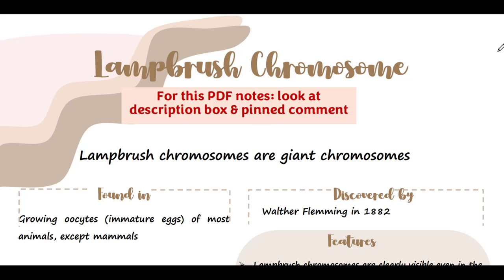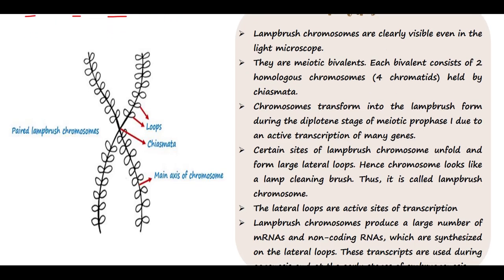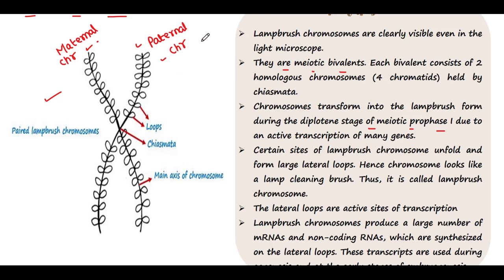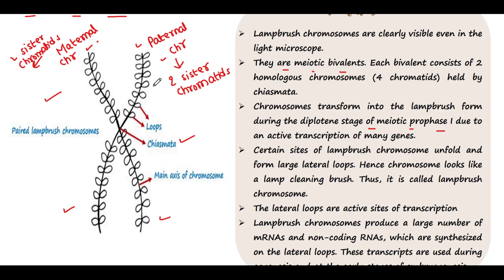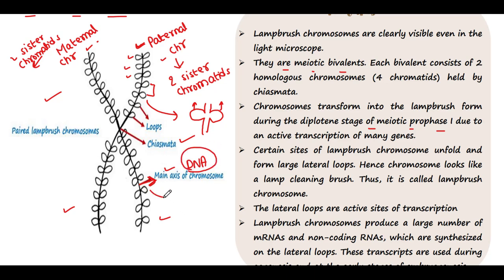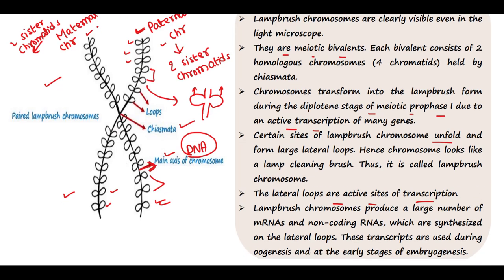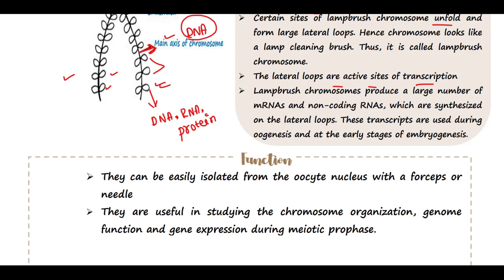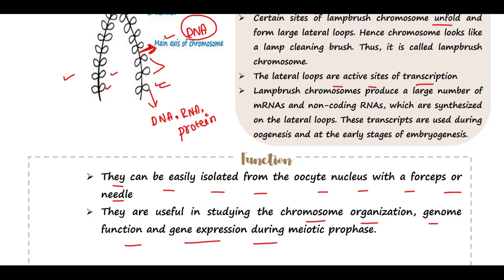Lampbrush chromosome | Structure | Function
Structure and function of lampbrush chromosome
This note is for: UG, PG, UPSC or any other competitive exam